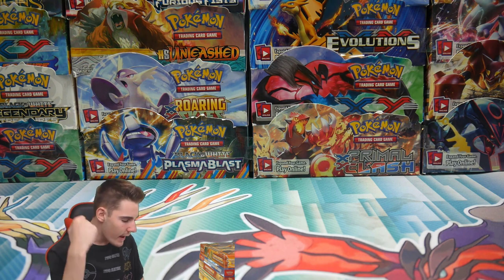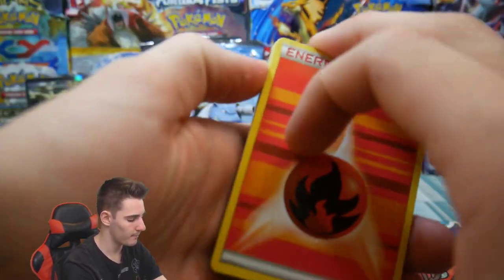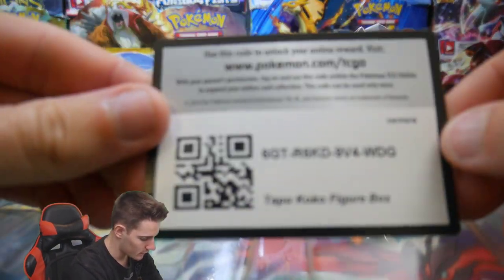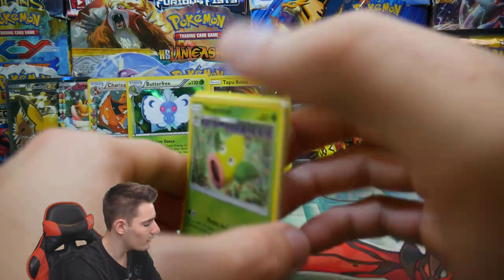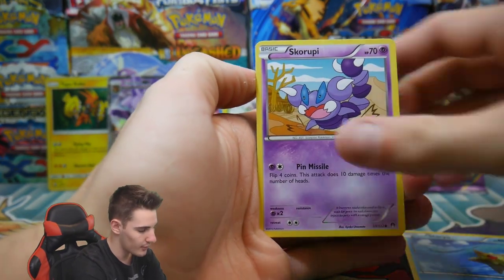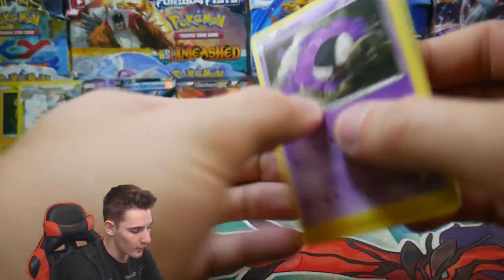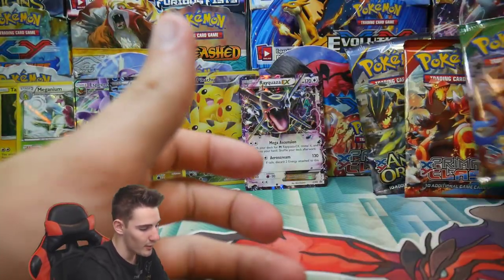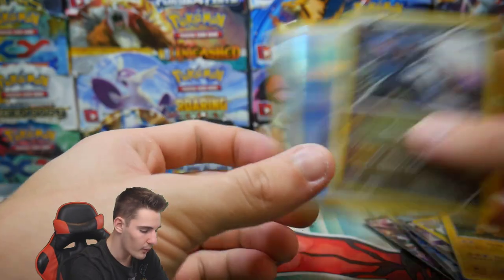OPENING 5 RANDOM POKEMON TCG COLLECTION BOXES!! 20 BOOSTER PACKS TOTAL!! - BoosterKings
In todays video we have opened up 5 Random Pokemon TCG Collections Box in hope we find something amazing :D

Tom Grieve
Instinct
Jose Mejias
Sofia Foidl
Konrad Freestun